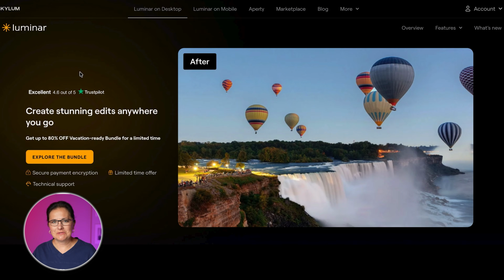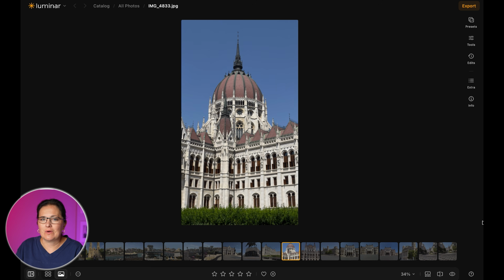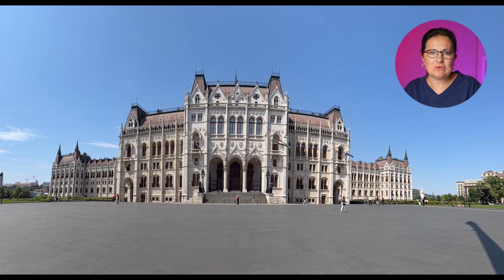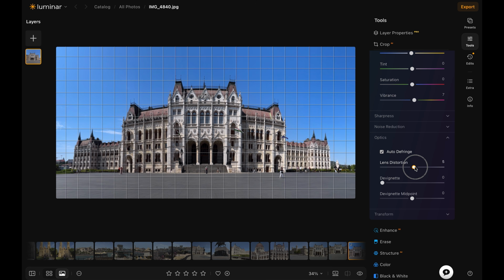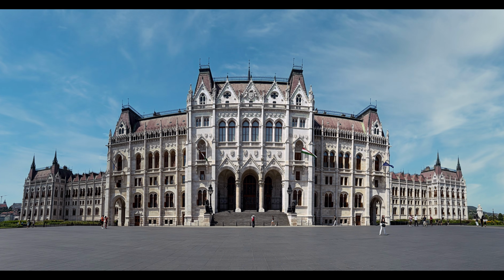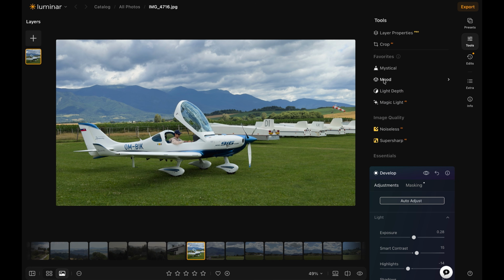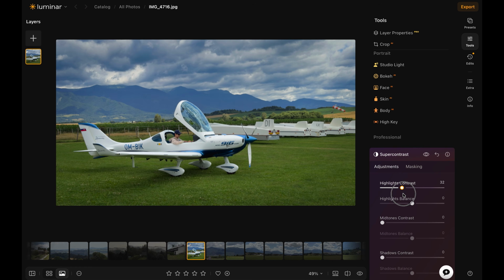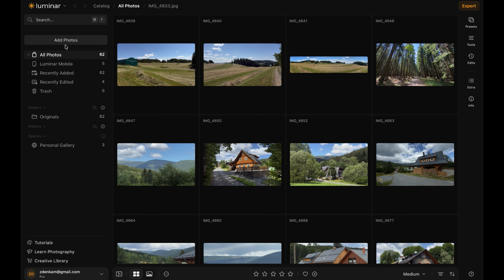Don't Edit Your Travel Photos Until You Watch This!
Learn how to edit your travel photos with Luminar Photo Editor. This tutorial showcases the application of latest editing features on different types of photographs, suggesting an update or re-evaluation of the software's capabilities for ai photo editing. I will also share the latest news and new Luminar features.

🔥DJI Mic 3 (official)
🔥Insta360 X5
📷Insta360 Ace Pro

00:00 Intro
00:22 What is Luminar
01:48 Travel Photo 1
03:07 Travel Photo 2
05:42 Fall Updates
06:23 Travel Photo 3
09:58 Mobile App
10:31 Pricing

What are your most favorite features in Luminar Neo? luminarneo skylum photoediting photoeditor luminarneomobile @LuminarGlobal ​